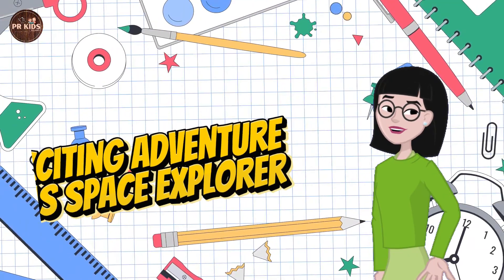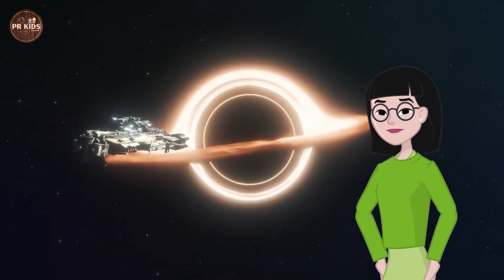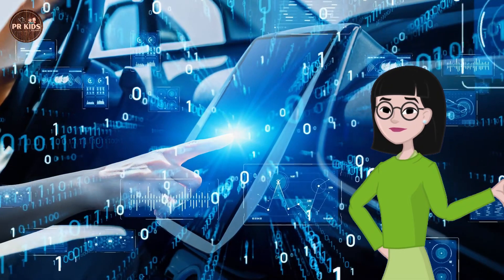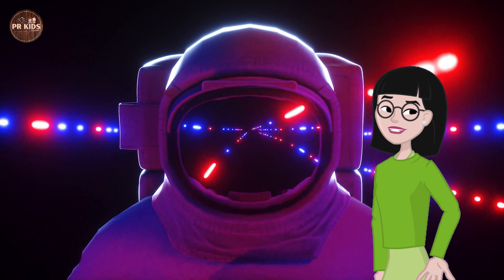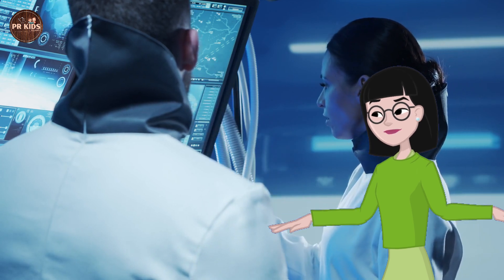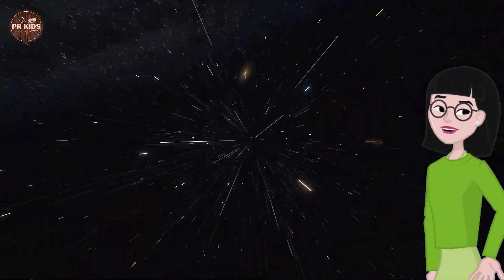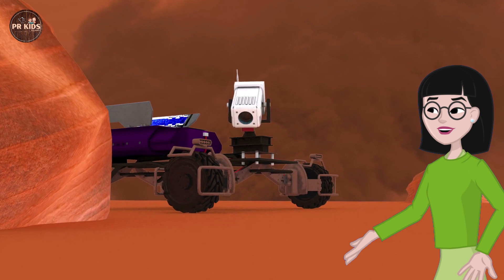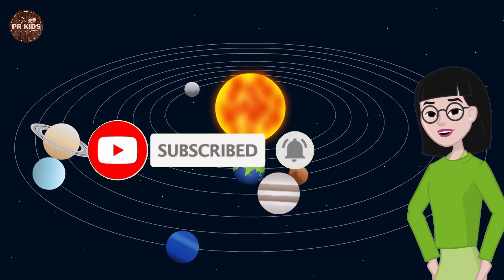Exciting Adventure as Apace Explorer | Kids Education and Fun Video | PR Kids Education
Your Query :
Kids Education
Home Activity
Kids Learning
Kids Fun
PR Kids Education
Space Explorer
Kids Adventure
Educational Video
Learning with Fun
Kids Entertainment
STEM Learning
Space for Kids
Educational Content
Kids Science
Kids Activities
Interactive Learning
Fun Learning
Kids Video
Space Adventure
Early Learning
Kids Knowledge
PR Kids
Learning Videos
Fun and Education
Kids Exploration
Kids Home Activities
Kids Learning Fun
Space Education
Kids STEM
Adventure for Kids
Educational Activities
Kids Discovery
STEM Education
Fun with Learning
Kids Space Journey
Space Learning
Space for Children
Kids Science Fun
Learning is Fun
Kids Learning Journey
Home Learning
Kids Imagination
Educational Adventure
Space for Kids
Kids Fun Video
Interactive Education
STEM for Kids
Learning Adventure